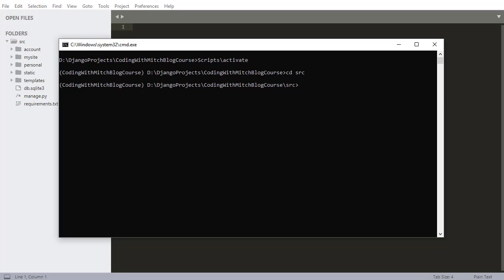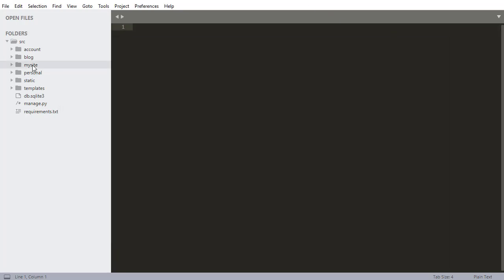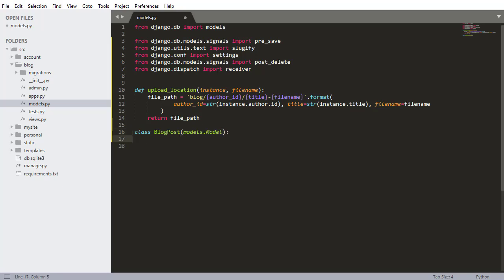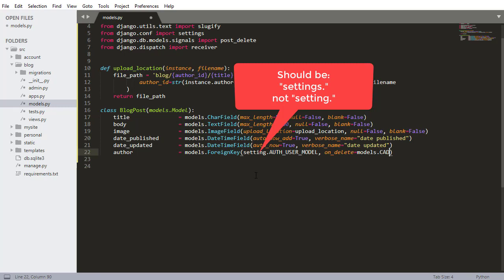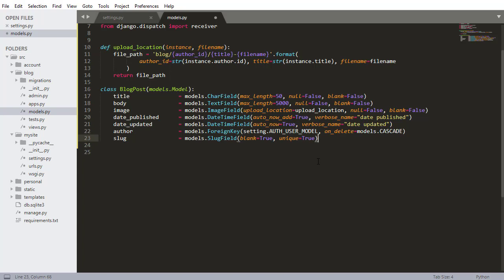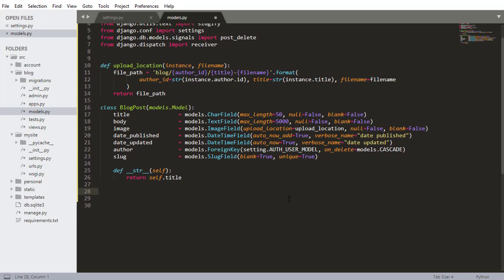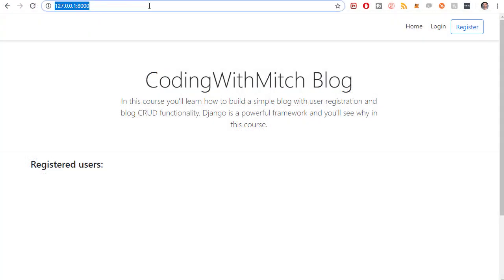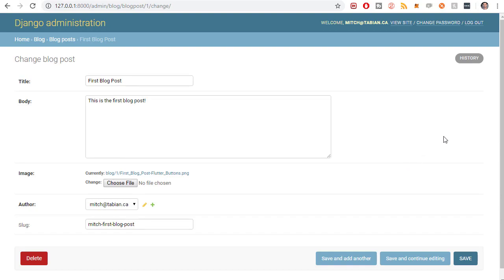Blog Post Model (Django)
In this video I show you how to build a custom django model for a blog post object.